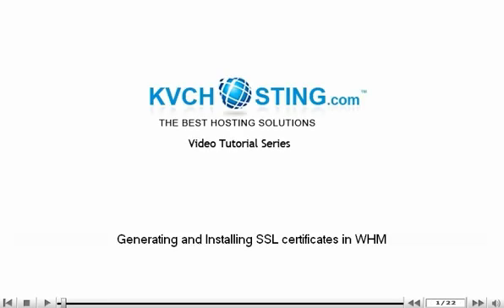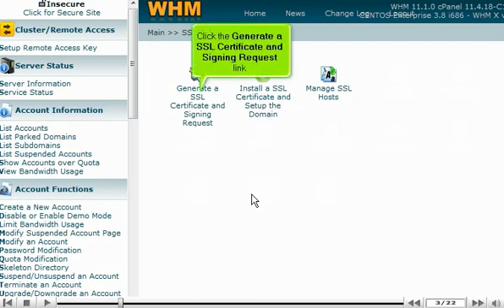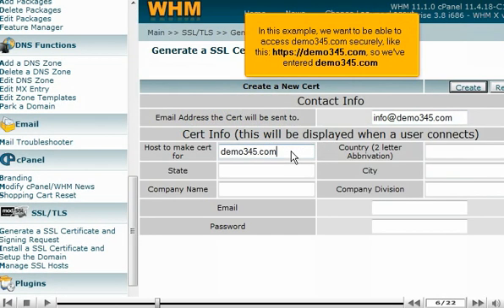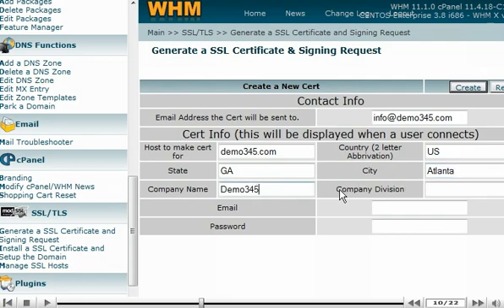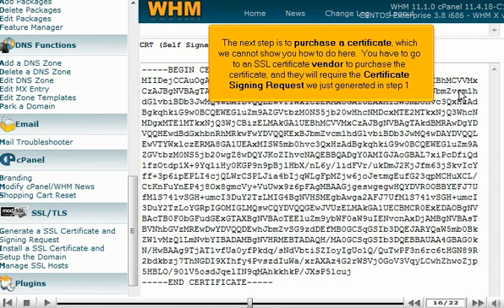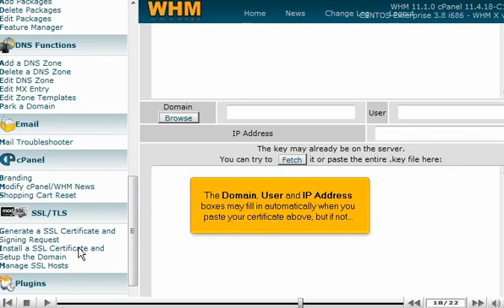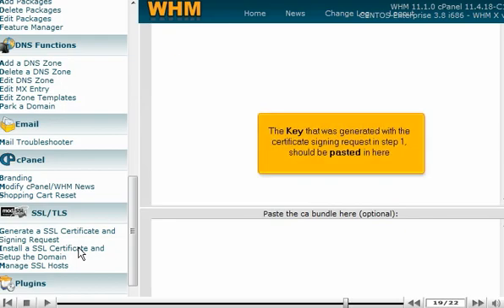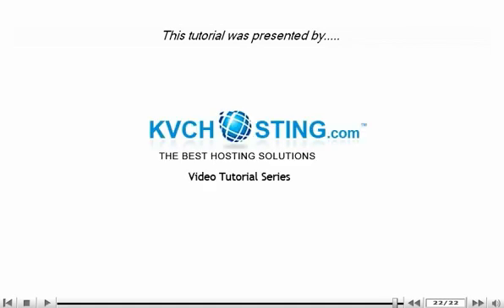Generating and Installing SSL certificates in WHM (web host manager) - WHM 11 Video Tutorials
Log in to Web Host Manager (WHM). In WHM main window, click on SSL/TLS link. There is a three step process for SSL certificate installation and proper working. You need to Generate a request, Purchase a SSL certificate and Install the certificate. Click on Generate a SSL certificate and Signing Request icon. In the table given on the next window, you need to enter information about the domain name, for which the certificate is for. After filling the text boxes, click on 'Create' button. This steps leads to the generation of Certificate Signing Request(CSR) and key, which are encrypted. The next step is to purchase the CSR generated. After purchasing the certificate, you must return to the window, to install it. Click on the link 'Install a SSL certificate and Setup the Domain' field. A screen will appear where you will install your newly purchased SSL certificate. The domain, user and IP address may get filled, if you will paste your certificate above, but if not filled, then enter domain certificate in the text boxes provided, along with user name, IP address. They key which was generated in CSR , should be pasted there. If required, ca bundle should be pasted there, but that is optional. Next, you can click on 'Install' button.